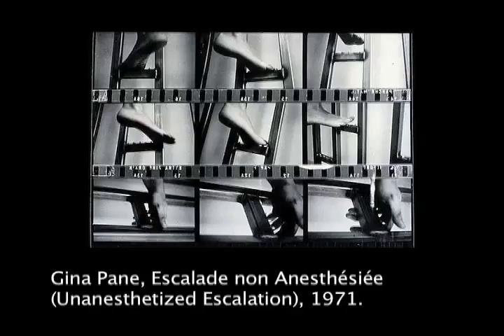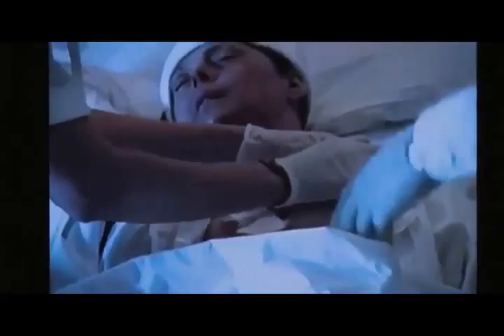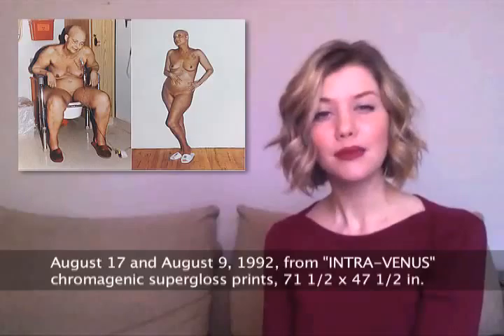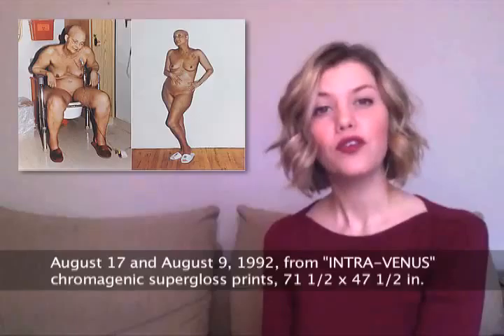Part 1 The Body: Artists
Deformation and Hybrid Identities

Contemporary artists have responded in a number of ways to traditional representations of the body, and to the theory of the male gaze.

Questions:

Discuss the ways in which EXPORT’s ‘Eros/ion’ (1971) disrupts the male gaze and subverts the traditional female nude.

Compare EXPORT’s ‘Eros/ion’ (1971) to Yves Klein’s ‘Anthropometries’ (1961) – what are the similarities and differences?

What exactly do you think Export’s intention was with ‘Action Pants: Genital Panic’ (1969)?

What do you think the significance of the gun is in EXPORT’s ‘Action Pants: Genital Panic’ (1969)?

Discuss Horn’s ‘Cockfeather Mask’ (1973). How do you think the mask feels to wear? How would it impact personal interactions?

Discuss Hannah Wilke’s series  ‘Intra-Venus’ (1992-93). How does it subvert traditional representations of the female “nude”? How does it breach the boundary between art and life, life and death?

References:
Eleanor Heartney, "Art & Today", (Phaidon, 2013)
Judith Butler, “Gender Trouble: Feminism and the Subversion of Identity” (Routledge, 1990)